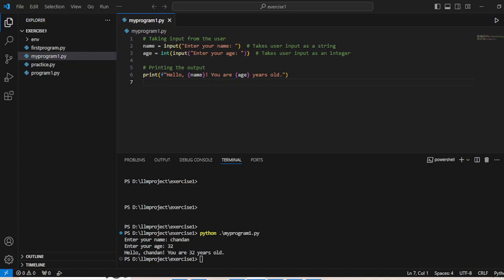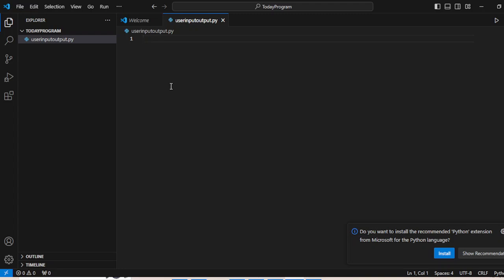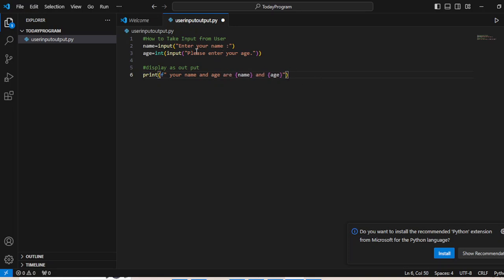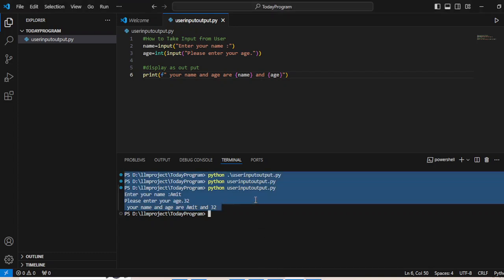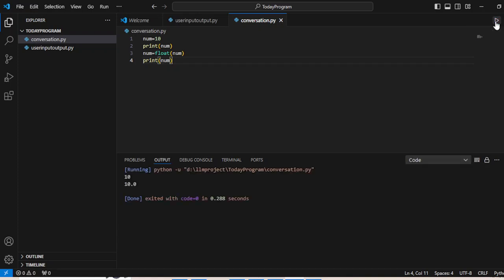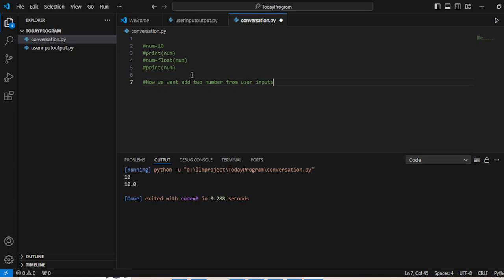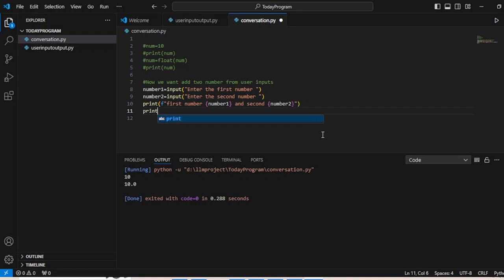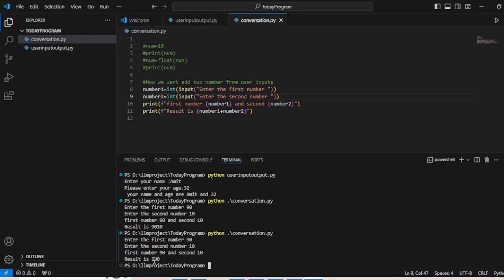Adding Two Numbers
This program prompts the user to input two numbers, adds them together, and displays the result. It demonstrates basic input/output handling and arithmetic operations in Python, making it a great introductory example for beginners.